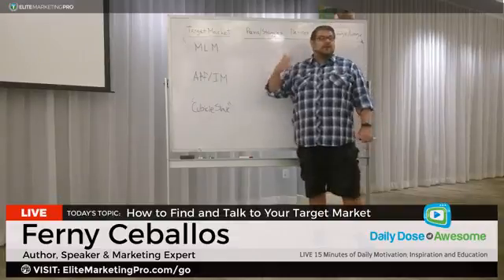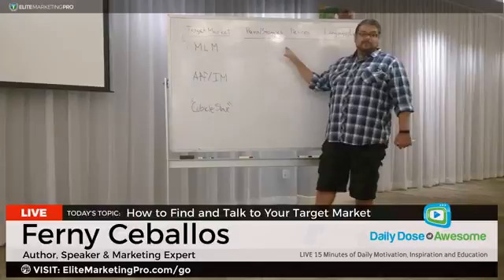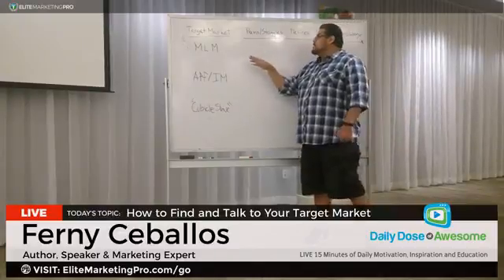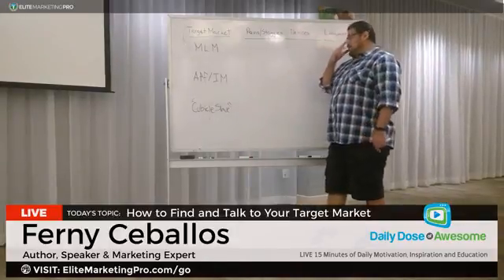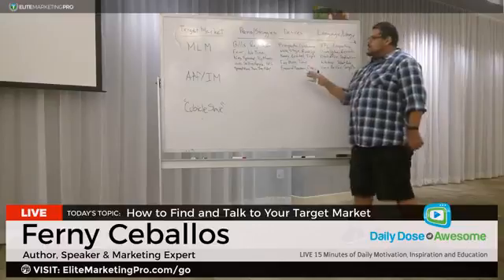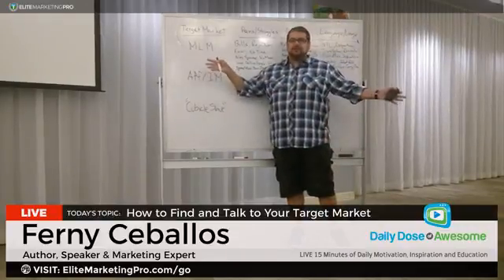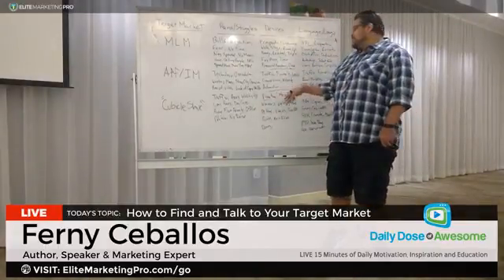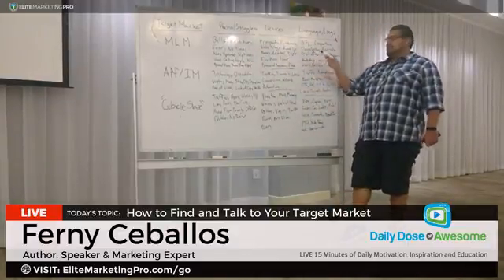Episode #383 How to Talk to Your Target Market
DDOA 383 - How to Talk to Your Target Market
How to Find and Talk to Your Target Market to Create More Sales

Daily Dose of Awesome - Episode #383
Trainer: Ferny Ceballos - Author, Speaker and Lead Gen Expert